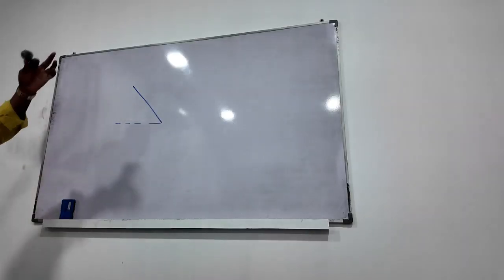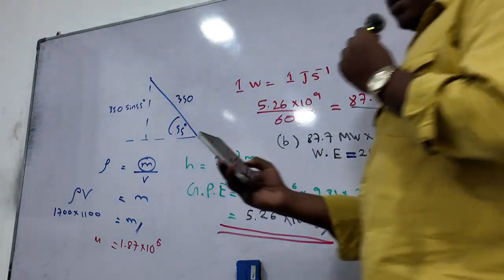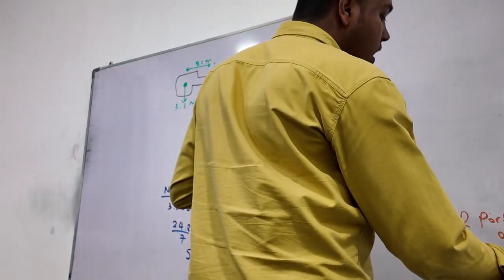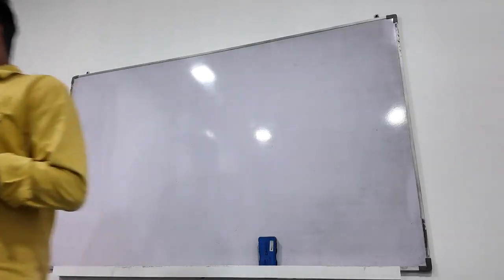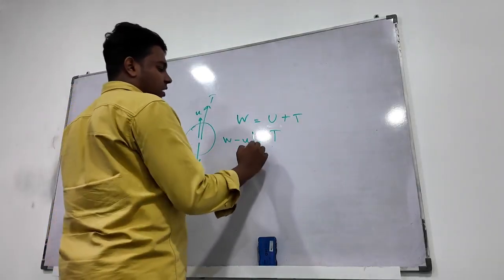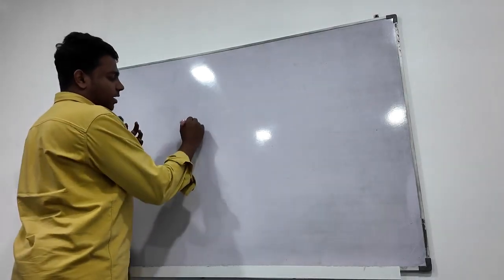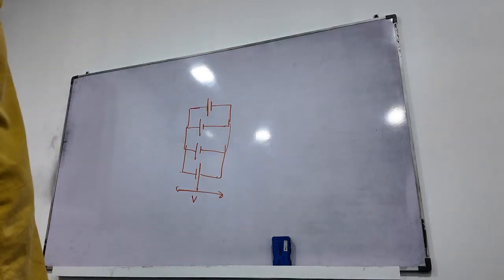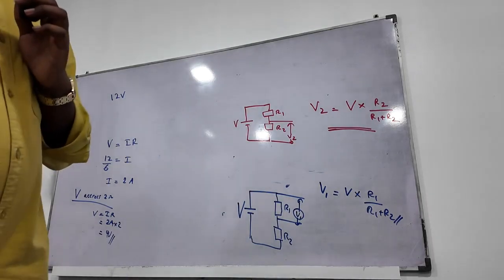🛑3/3/2026 AS Class Recording